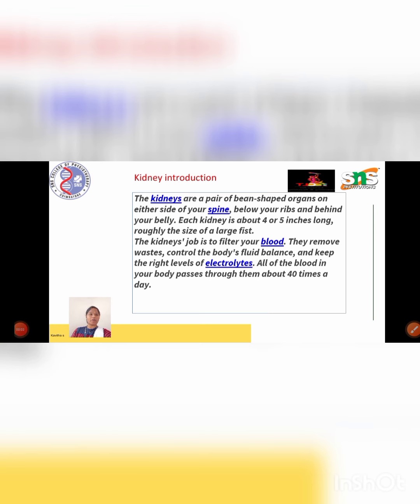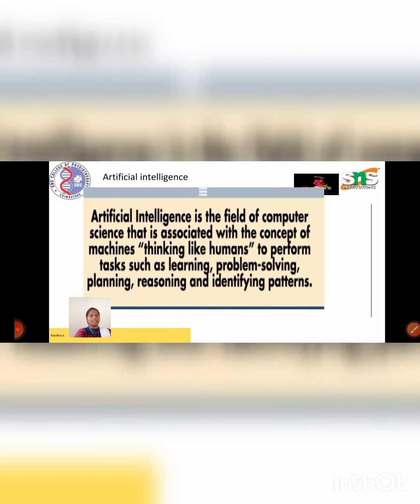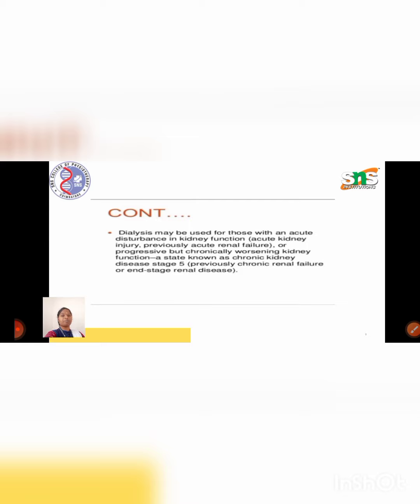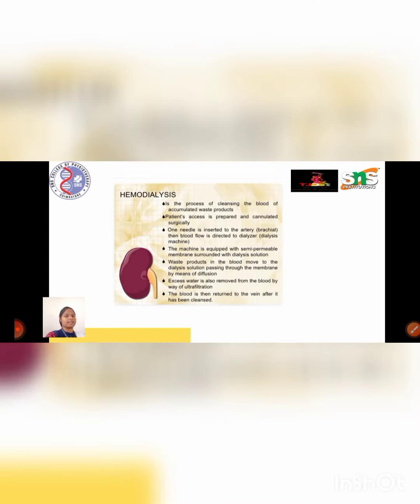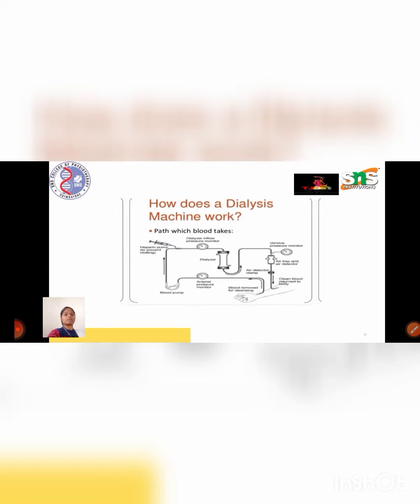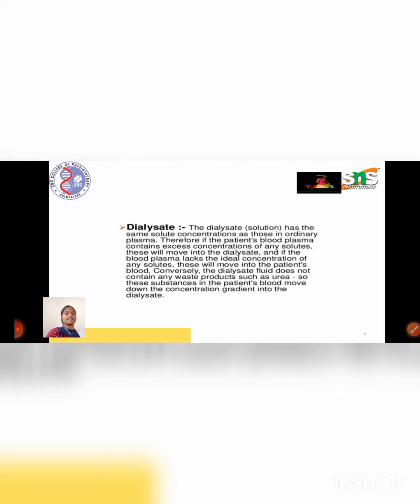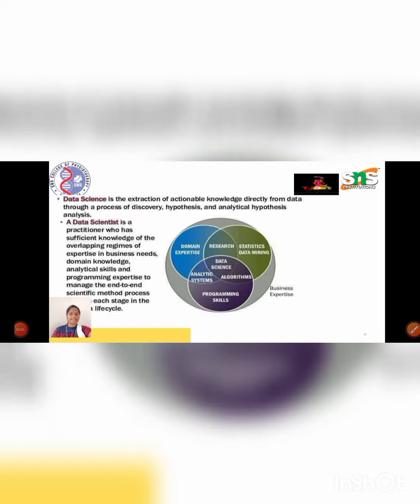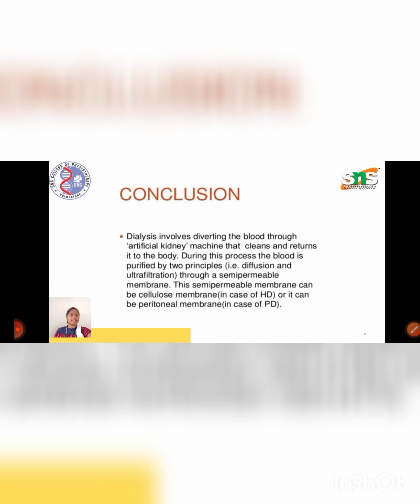KAVITHA S |ARTIFICIAL INTELLIGENCE AND DATA SCIENCE BASED ON KIDNEY FAILURE | SNS INSTITUTION